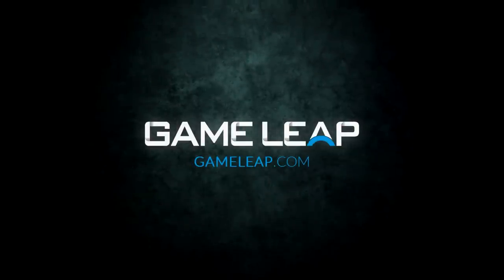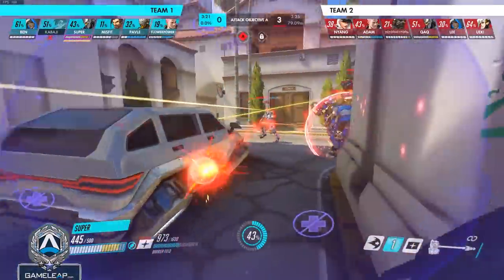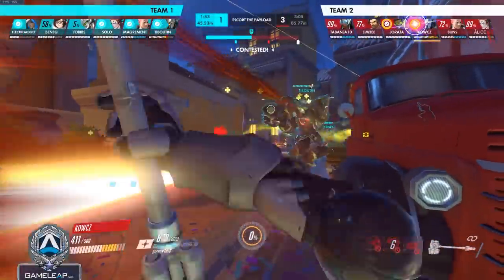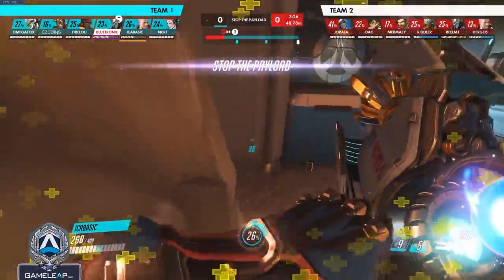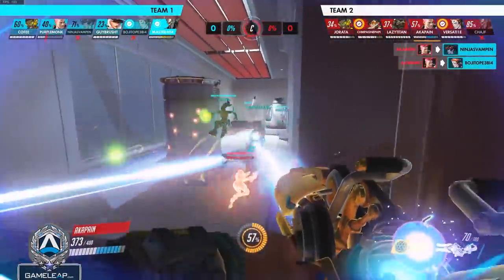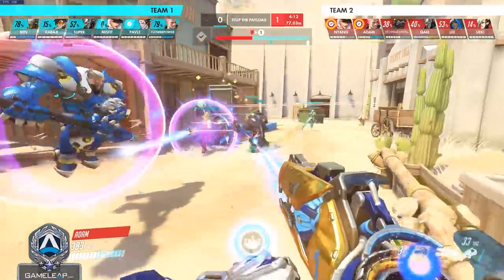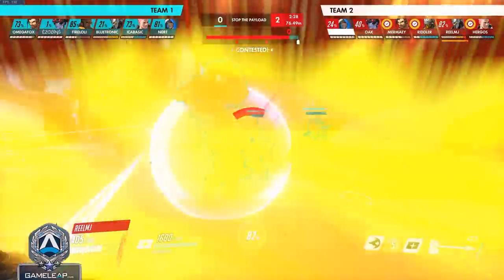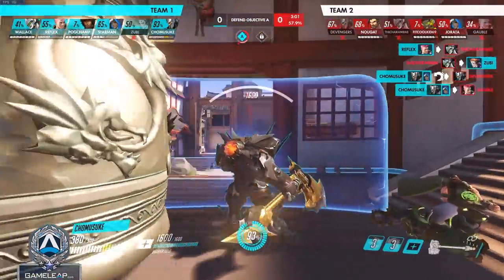The BEST TANK Duo Combo - How to PERFECTLY Play Reinhardt and Zarya - Overwatch Pro Guide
Discord Coach_Mills#8515  Come ask anything!